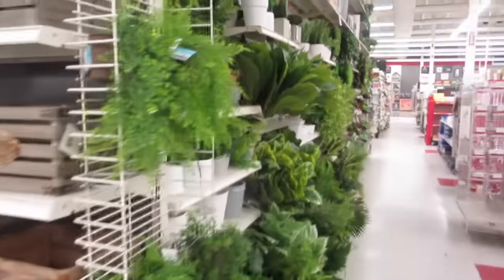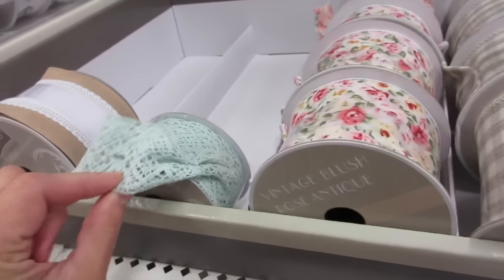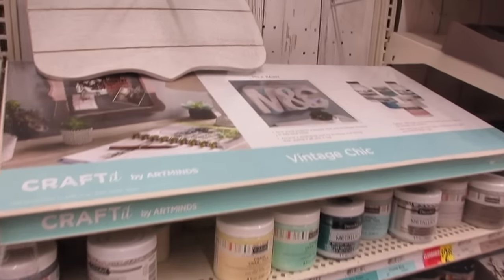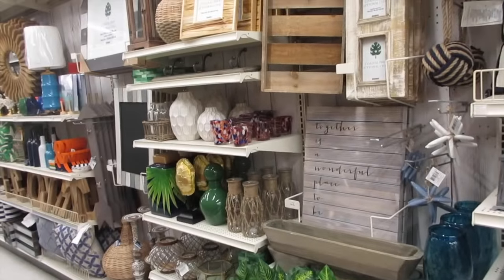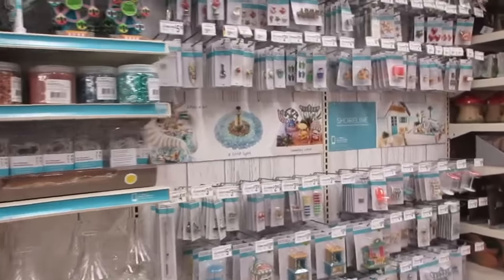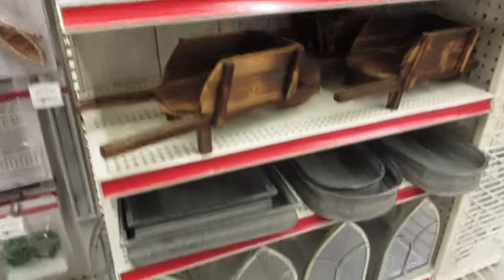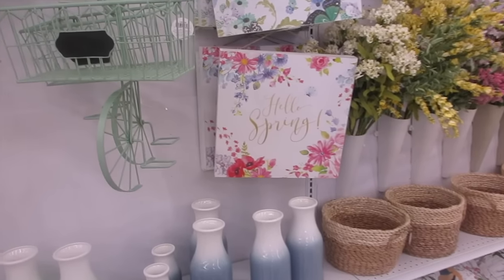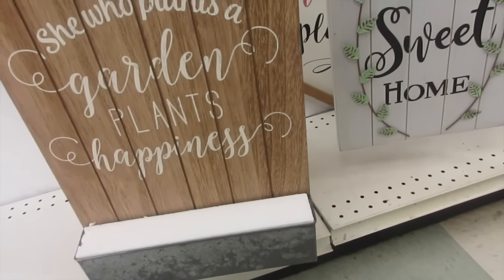Shopping Tour: Spring Time at Joann's and Michael's |aSimplySimpleLife